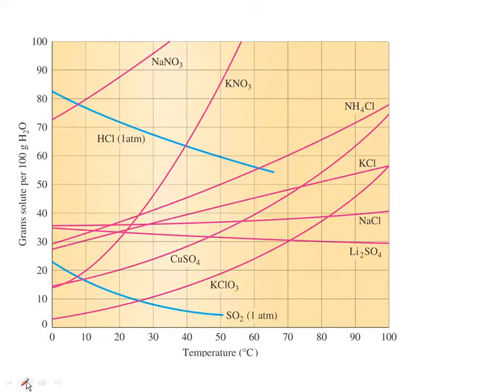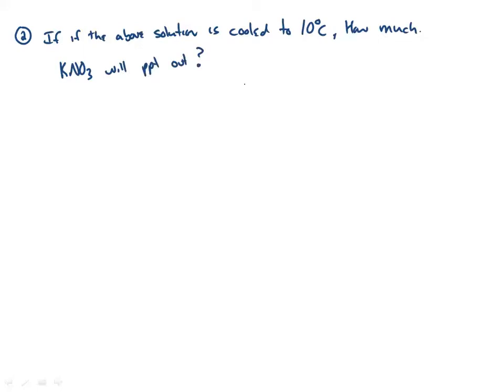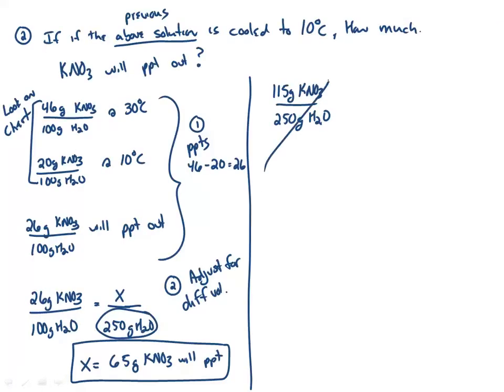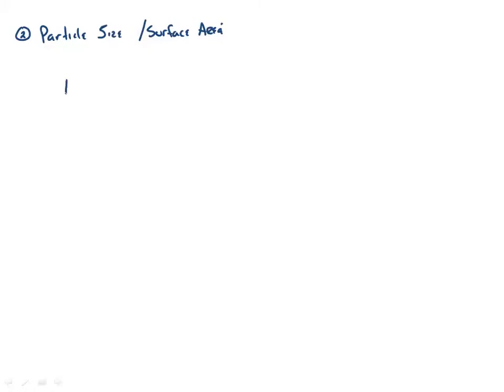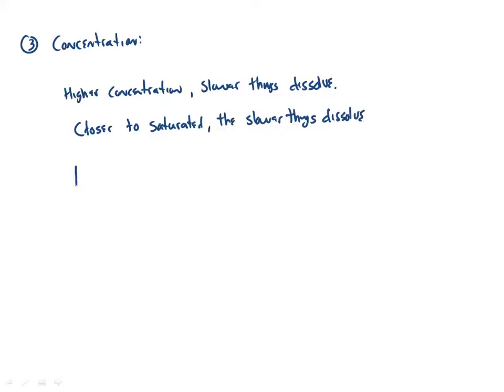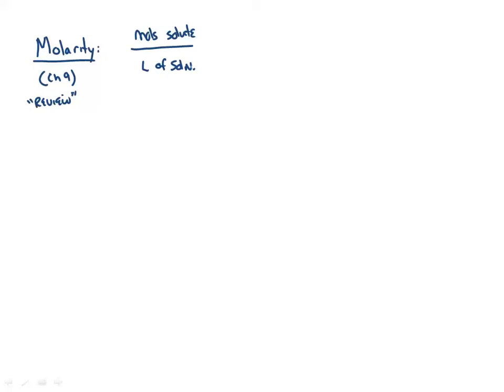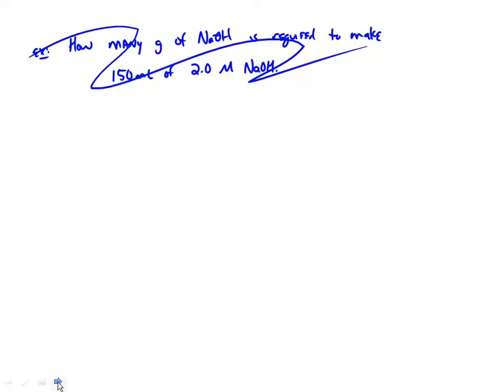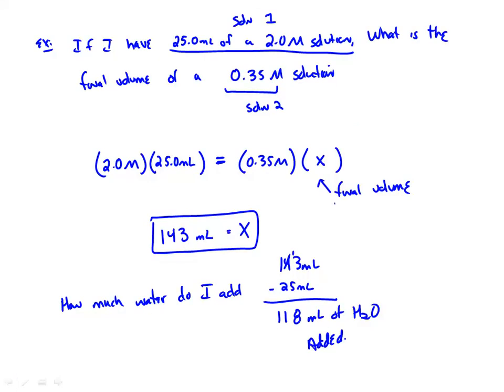12 2 13 che101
14 a,b